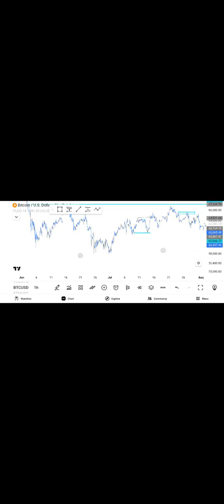DEMAND AND SUPPLY HACKS 2.0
This explains exactly what is impulse and correctional moves in line with swing structures 📊📈📉